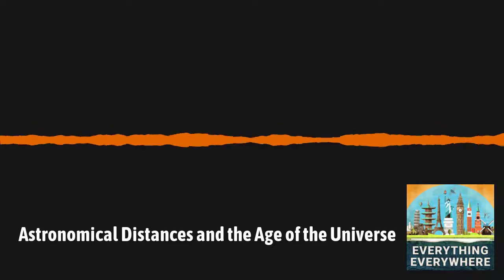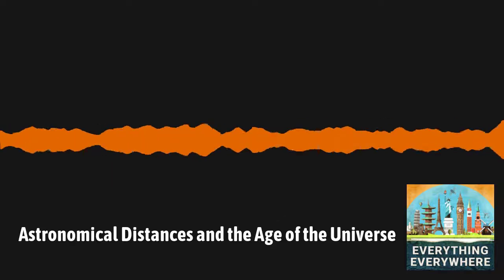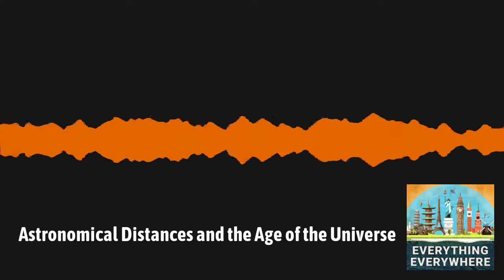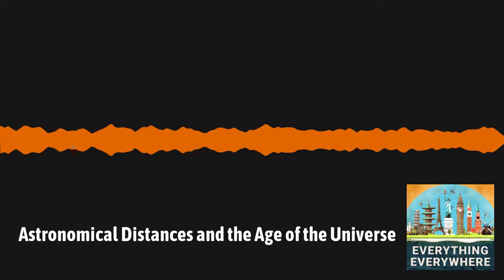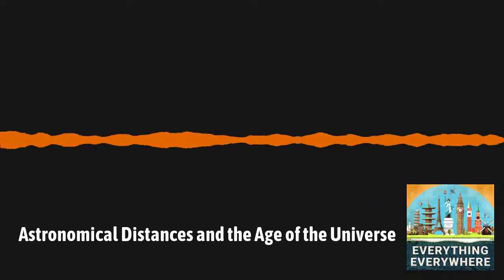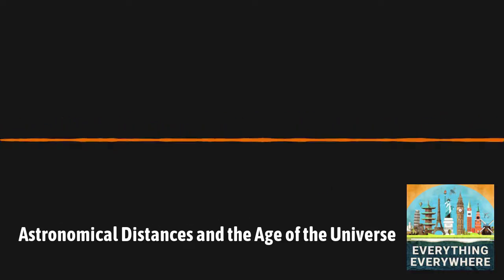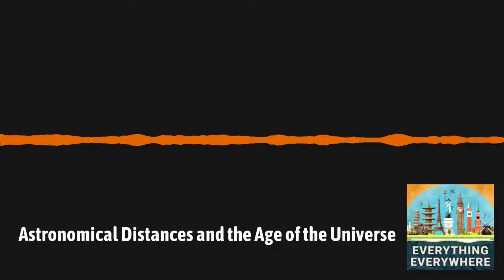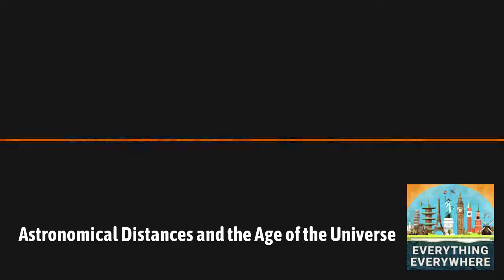Astronomical Distances and the Age of the Universe | Everything Everywhere Daily History Podcast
Every so often, astronomers will publish photos taken with an astronomical telescope and say that the object they captured is so many billions of light years away.
But how could they know the distance of something from just looking at it?
Furthermore, astronomers claim that the universe is almost 14 billion years old. How could they possibly know that?
Well, there are answers to these questions, and surprisingly, astronomical distance and age and closely intertwined.
Learn more about astronomical distances and the age of the universe on this episode of Everything Everywhere Daily.

Everything Everywhere is an Airwave Media podcast." or "Everything Everywhere is part of the Airwave Media podcast network